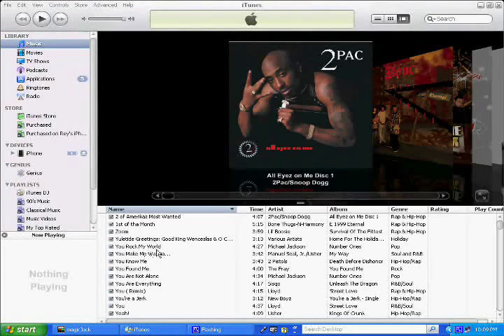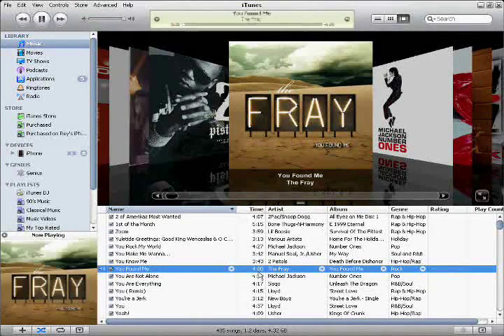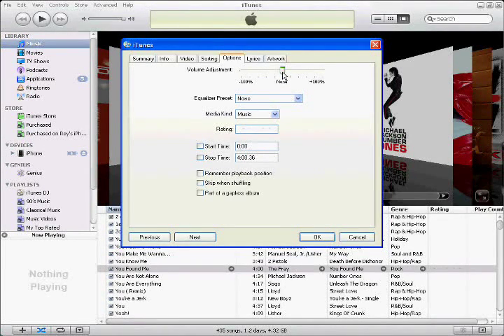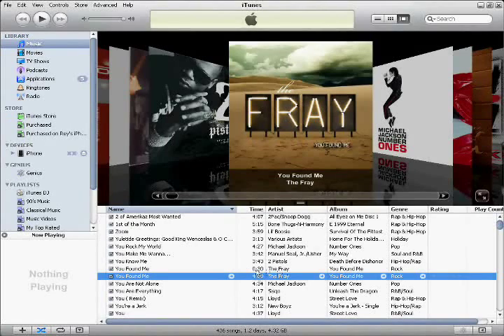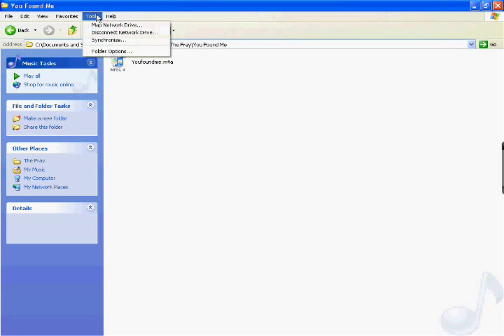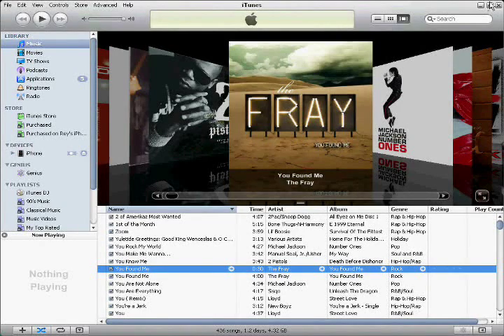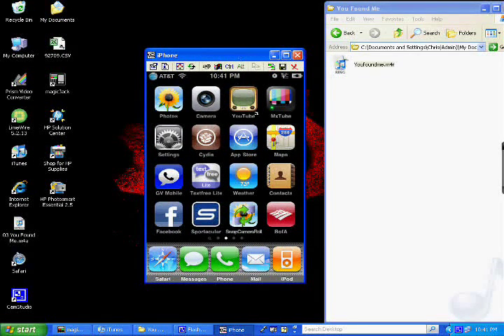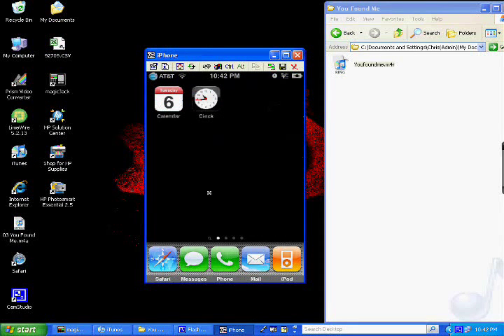How to Create iPhone ringtones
How to create iPhone ringtones On a Windows Pc in iTunes free and easy. This video was shot using iTunes 9 and Windows Xp sp3. Also tested this works with Windows Vista as well.